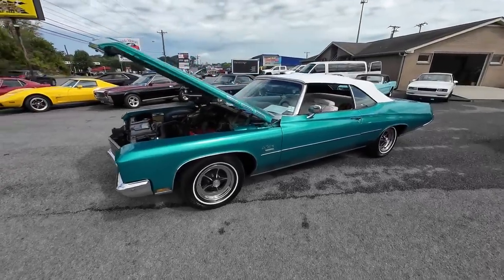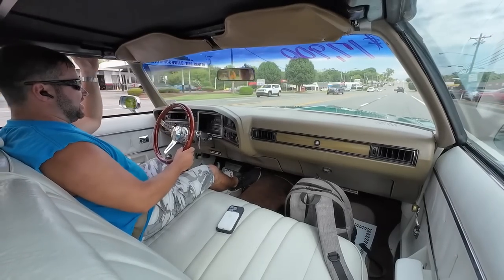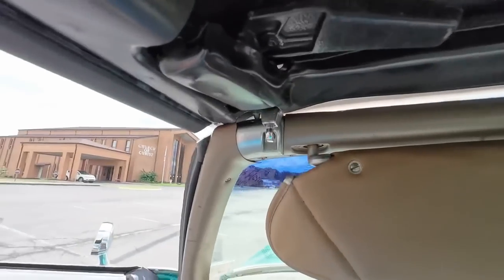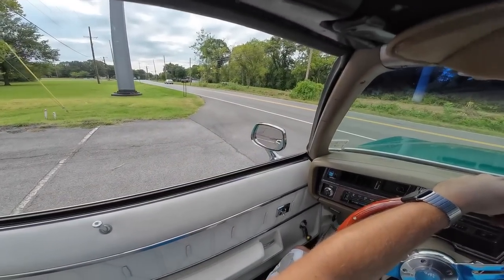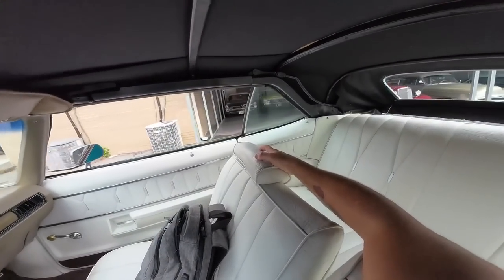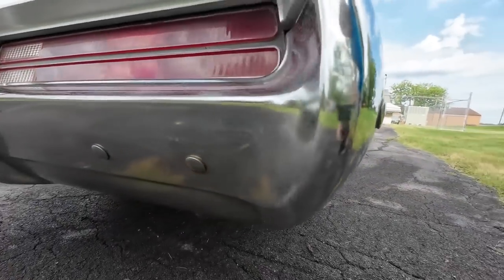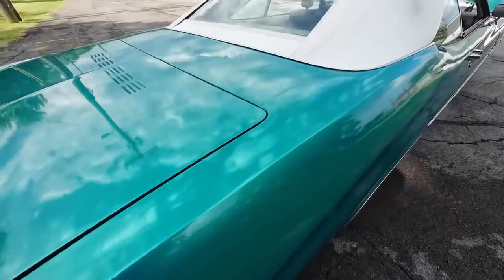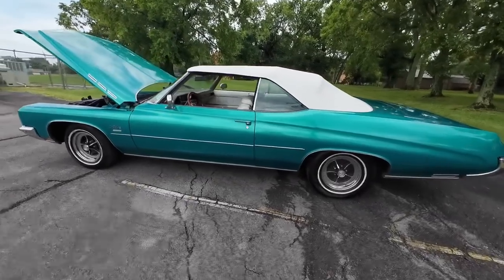Test Drive 1971 Buick LeSabre Custom Convertible SOLD $17,900 Maple Motors #2306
1971 Buick LeSabre Custom Convertible

Maplemotors.com

Web:  Maplemotors.com
 TN residents